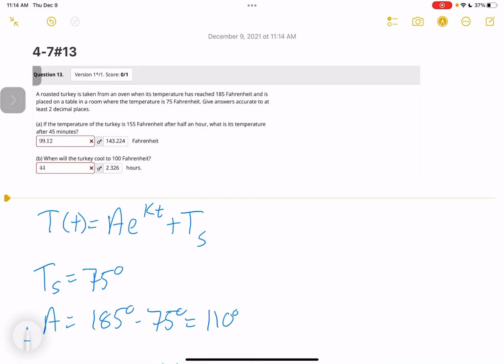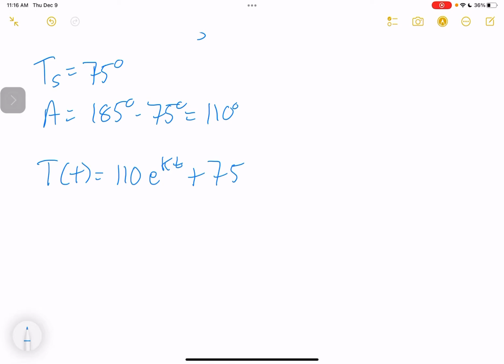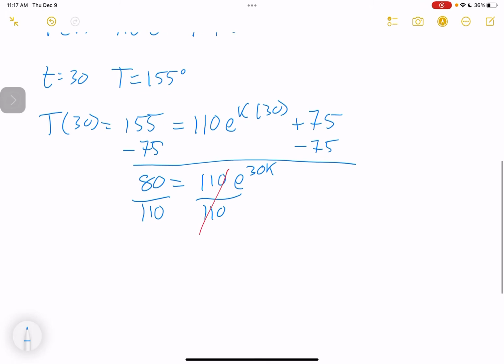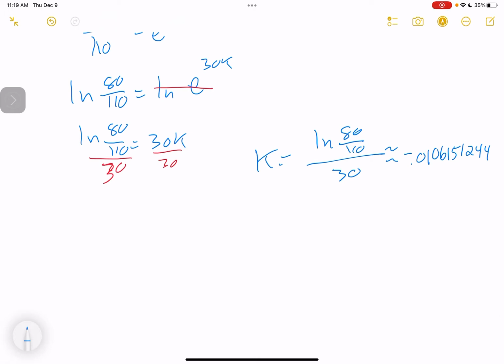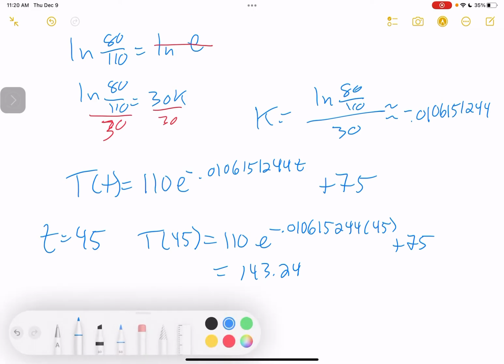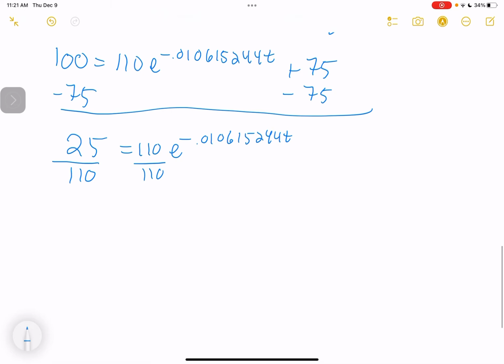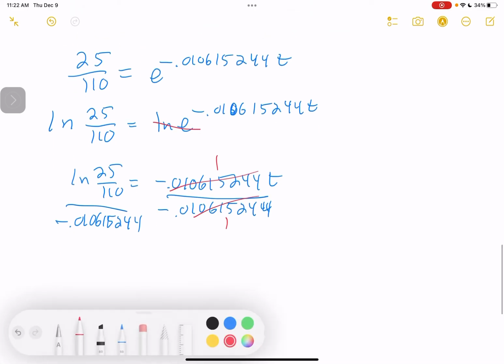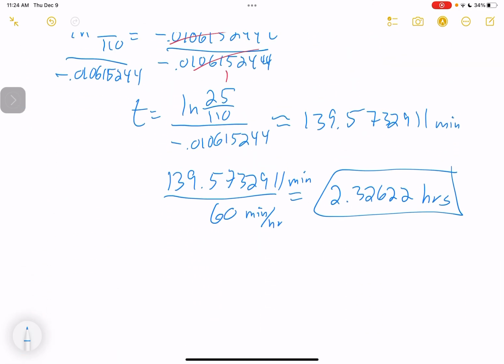4-7#13 Lumen OHM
This is a Newton’s Law of Cooling problem, with the traditional roasted turkey being taken from the oven and cooling. I have been interested in using data such as this to find a consistent value of k based on stuffing in the turkey or not, and weight. It would be interesting for people to be able to predict and plan.